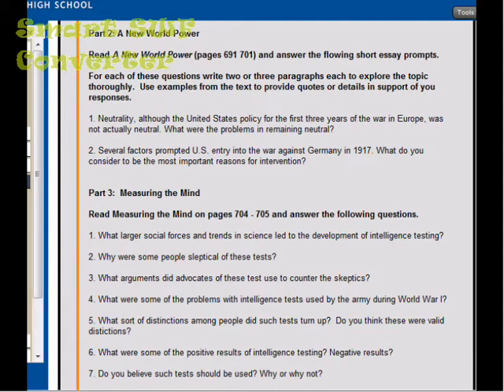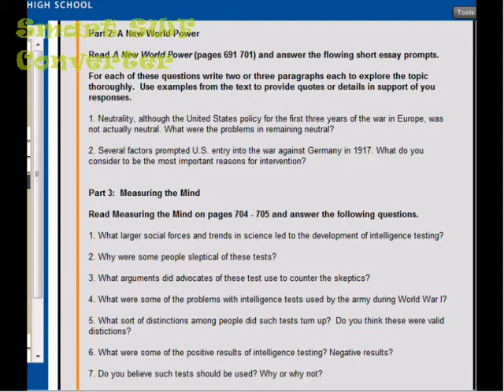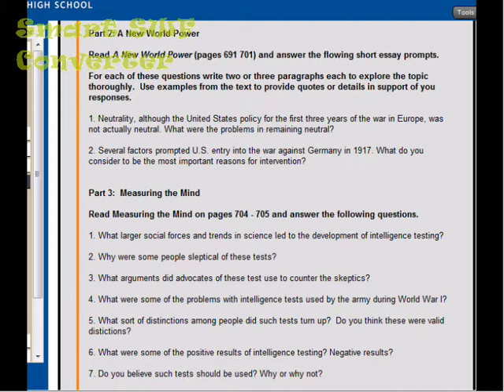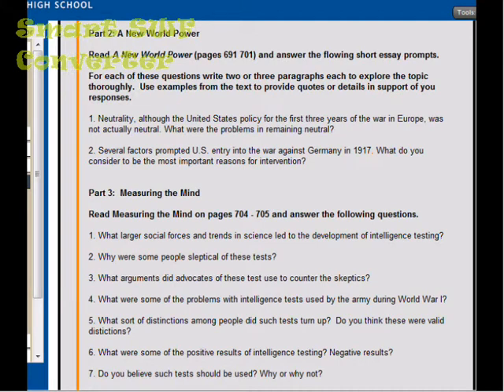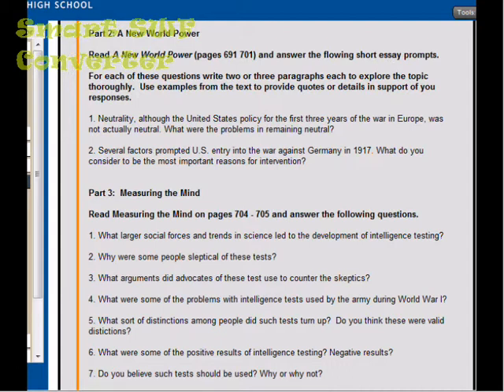AP US History B U4A3, Part 2 and 3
This AP US History B Unit 3 review video is not designed to take the place of focused, indpeth study of the topics and events covered in the unit. Students should use they videos to get a foundations for the answers to the questions and for note-taking puposes.